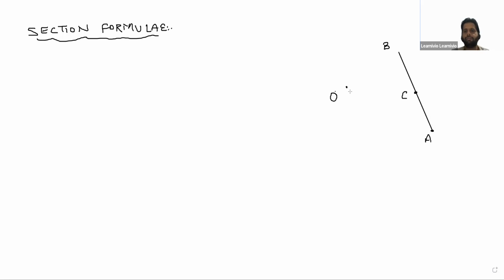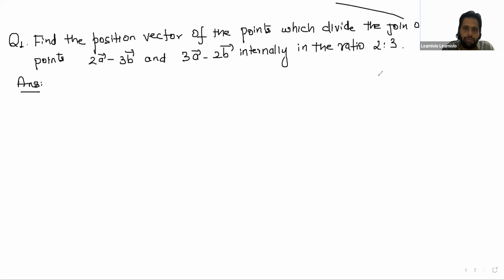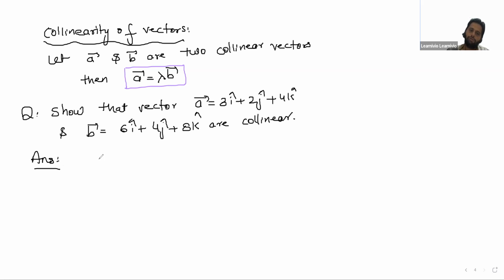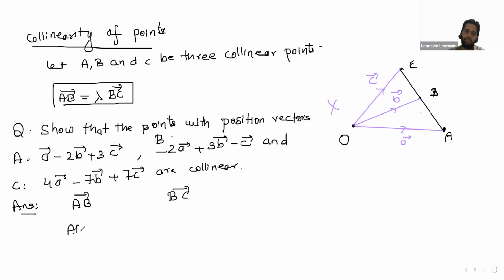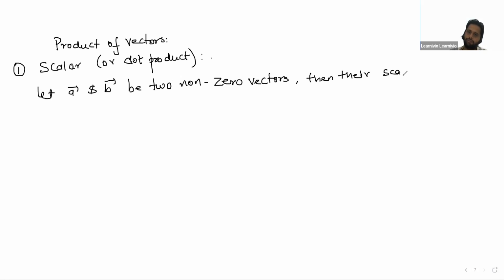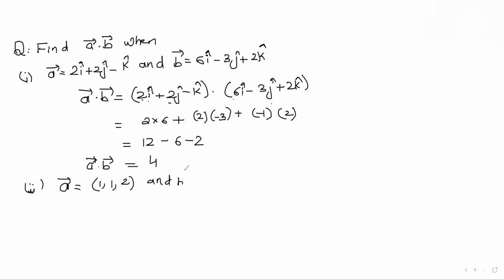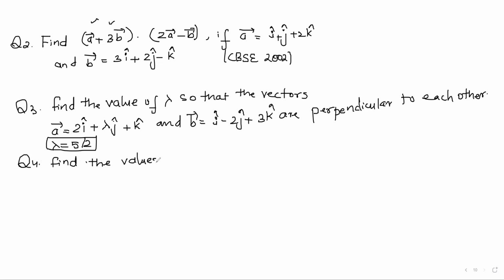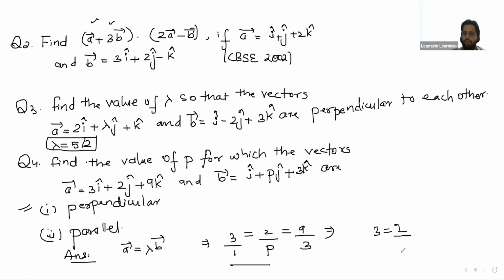Learnivio | Section Formula , Collinear Vectors , Scalar Product | Lect 2 | 12th MEA | 20-11-2022